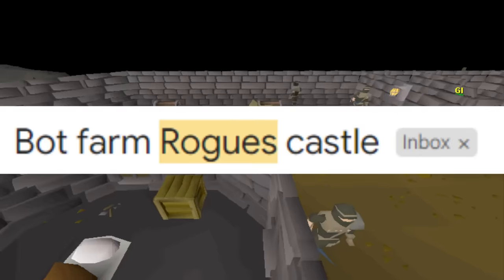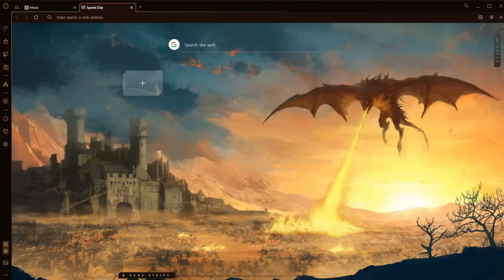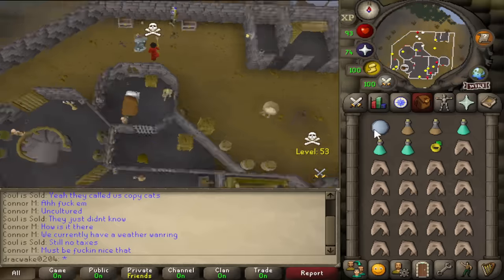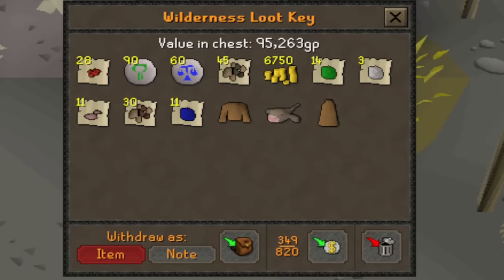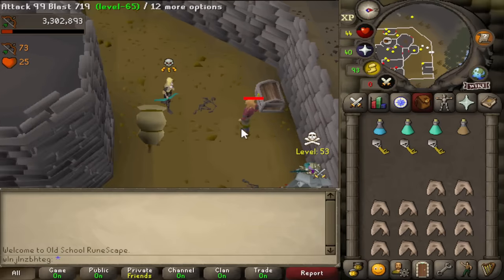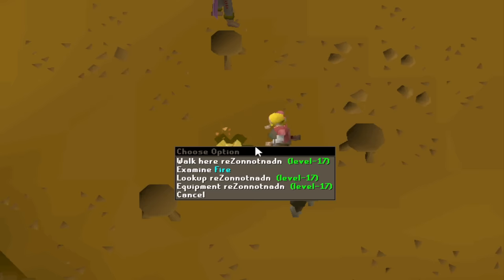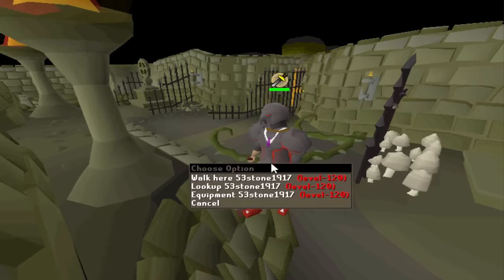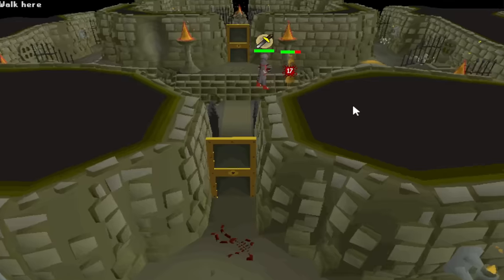We Manipulated this New Bot Farm into Working For Us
Have information you think would make interesting content? Email it here!

→ I stream on Twitch most days! Follow me there to see when I'm live.